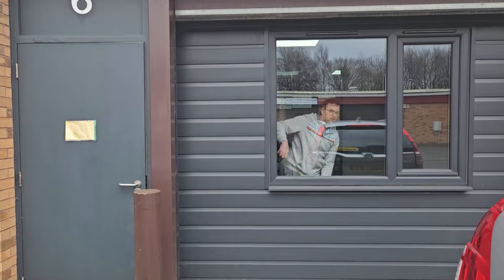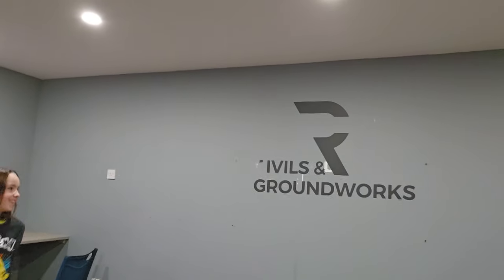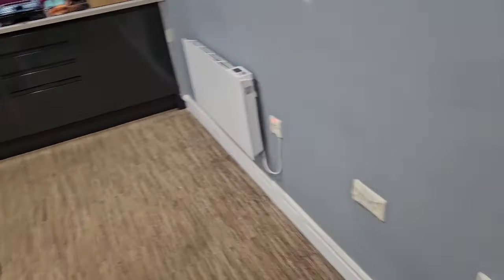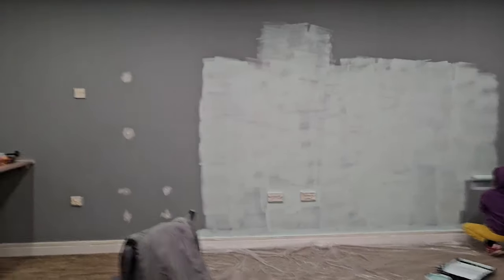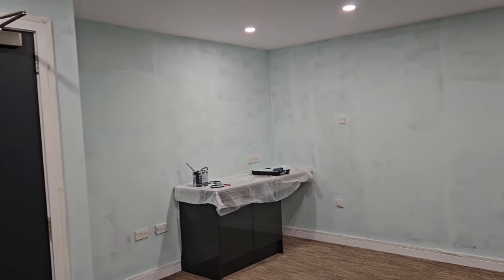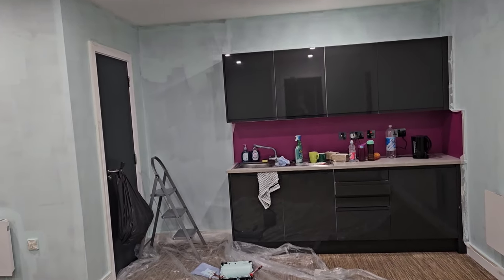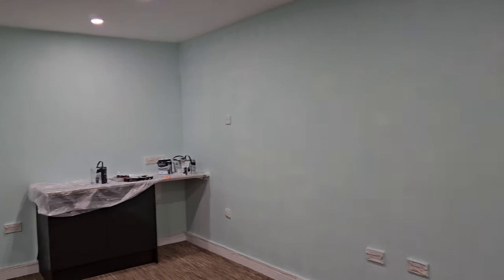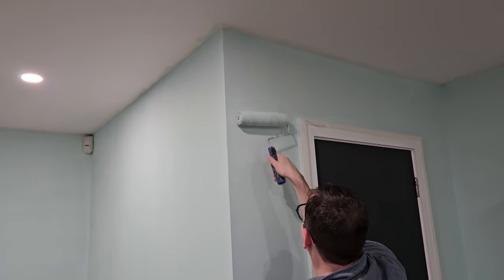Work Day Vlog - Painting The New Studio (April 1st-4th 2024)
Welcome to a workday vlog or I guess a Studio Vlog. I give you a tour of my new studio space and take you along with me as the kids and I spend a few days getting it painted.